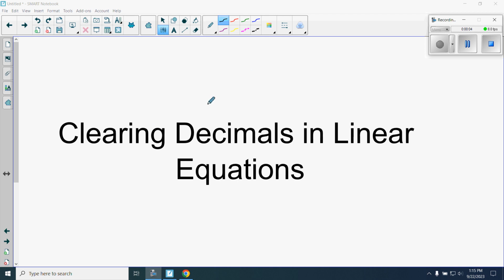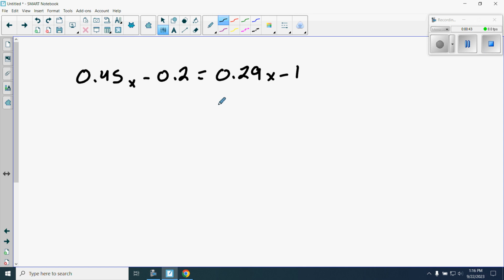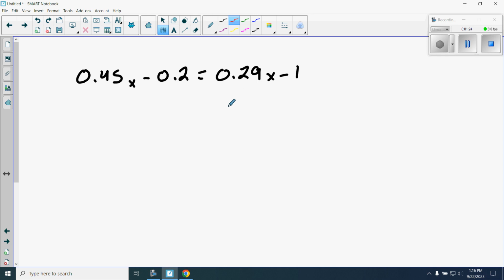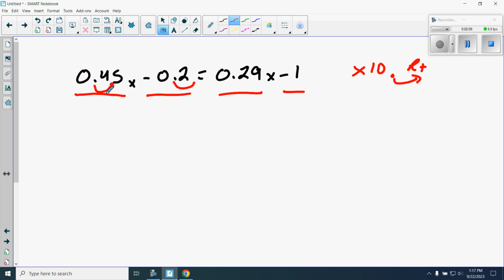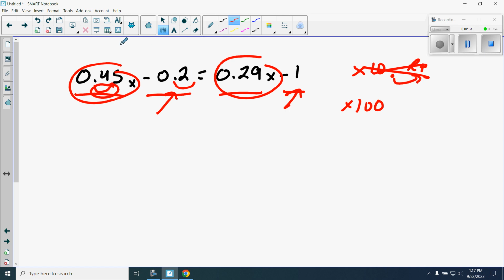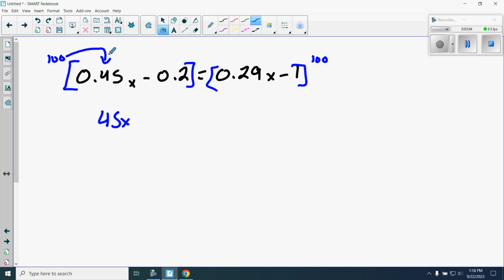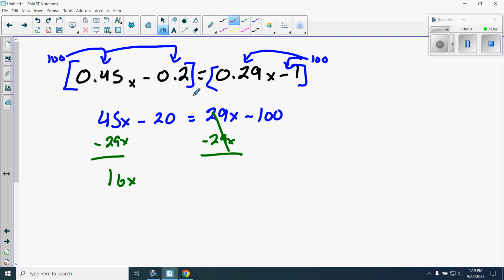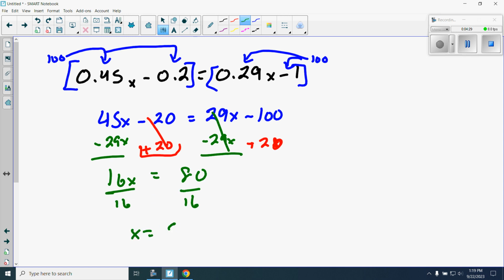Clearing Decimals 1